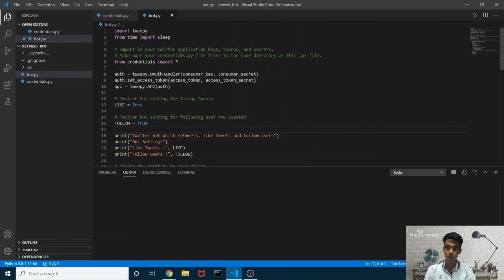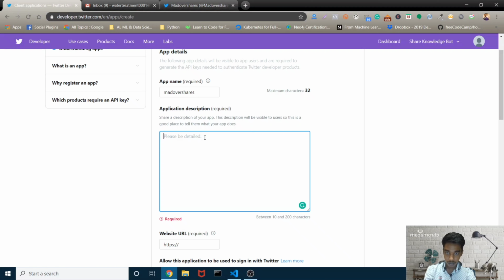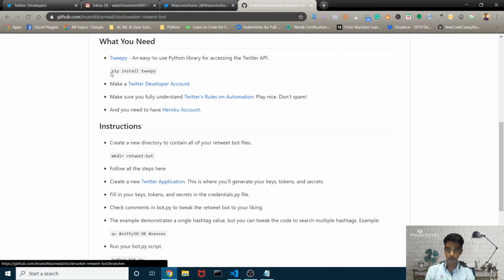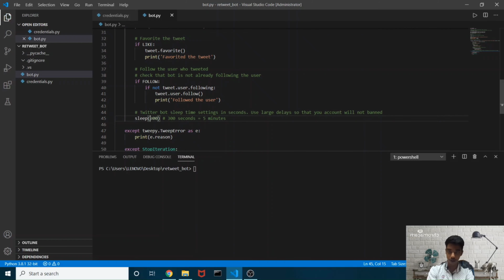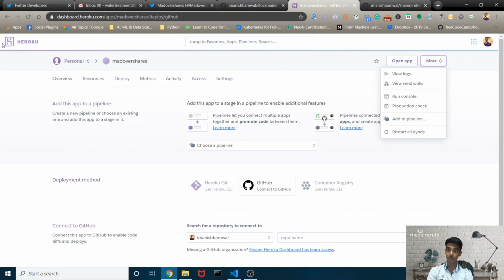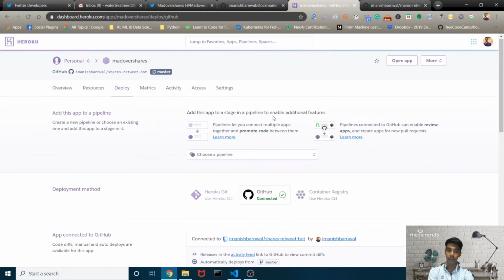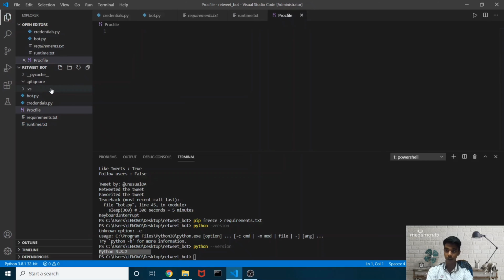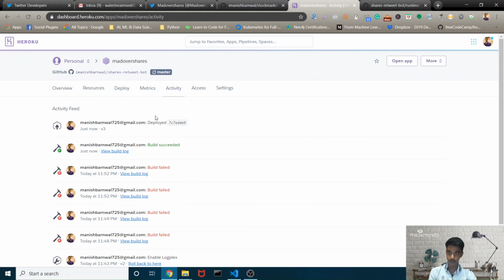Make Twitter Retweet Bot in 15 Minutes Using Python 🤖 | Tweepy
A Python built Twitter retweet bot using Tweepy. Searches and retweets based on hashtag or keyword. Can do for multiple keywords, or hashtags. It can be used for automation and marketing purposes.